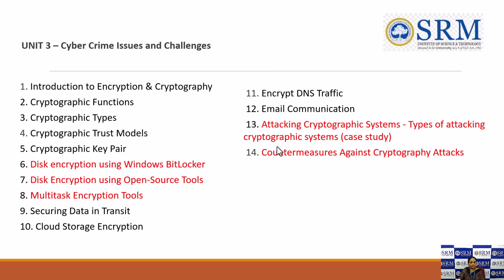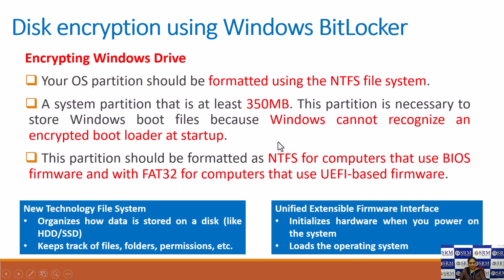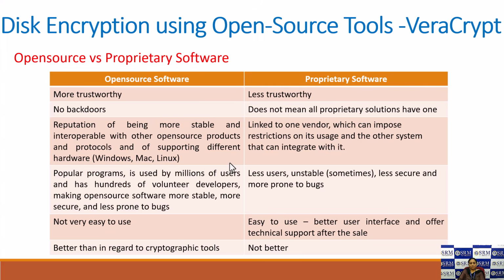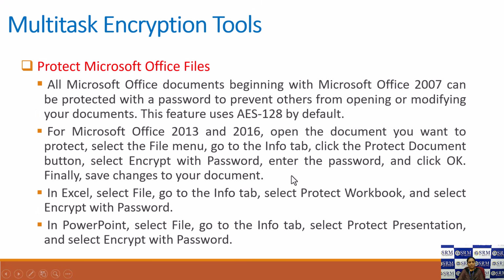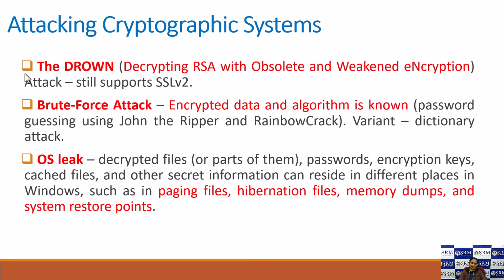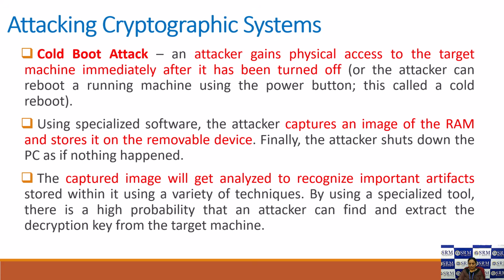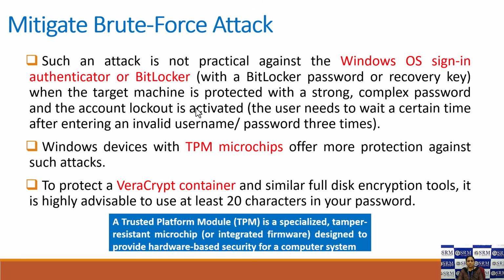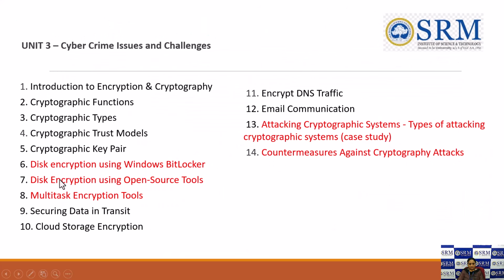Unit 3 - Secure Communication (part 3)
Disk encryption using Windows BitLocker, Disk Encryption using Open-Source Tools, Multitask Encryption Tools, Attacking Cryptographic Systems - Types of attacking cryptographic systems (case study), Countermeasures Against Cryptography Attacks